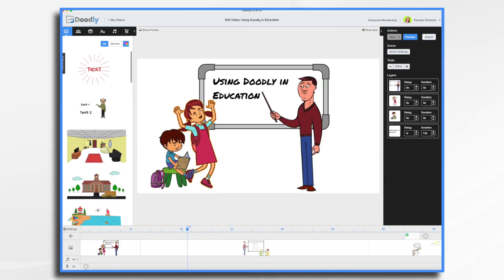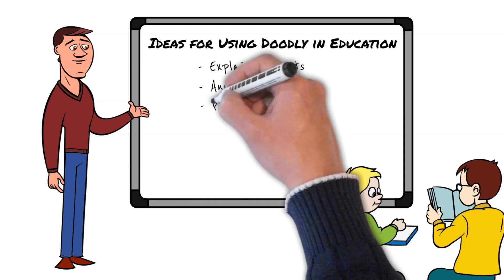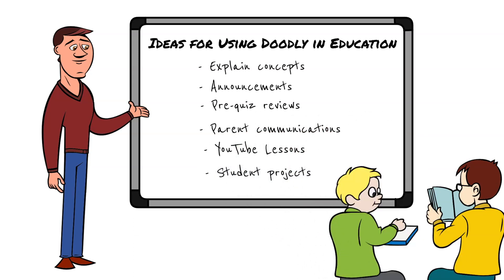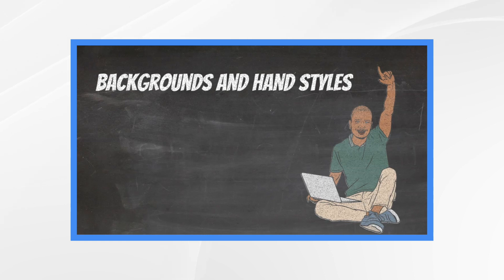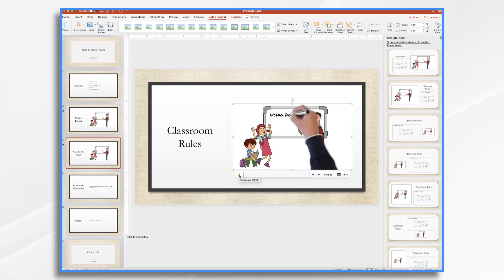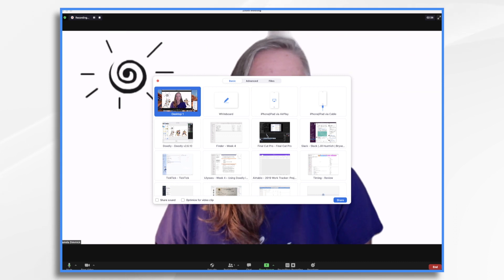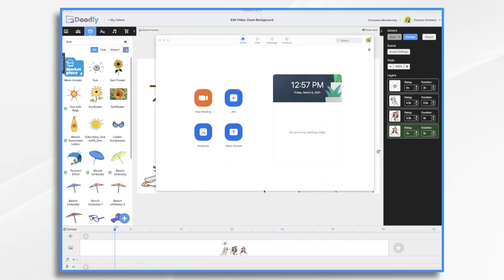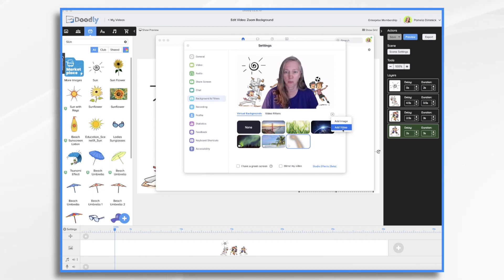How to use Doodly to Create ANIMATED VIDEOS as a Teacher | Best Video Software for Teachers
Whiteboard animation is as versatile in its uses as it is creative. One of our favorite ways to use Doodly is by creating animated videos for the classroom. Teachers, you will love using our video software for presentations in your classroom, and in this video, Pamela will show you the various ways you can use Doodly for your lessons.